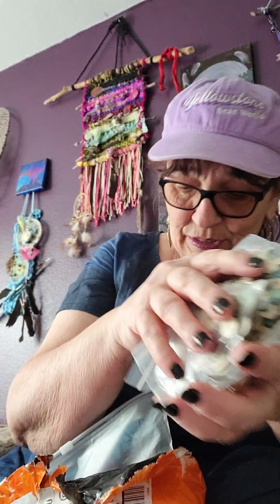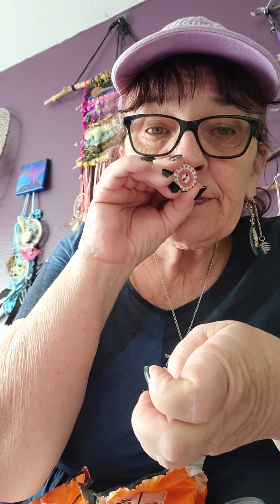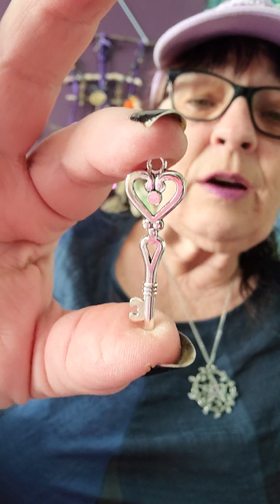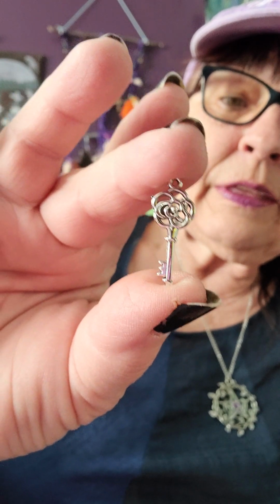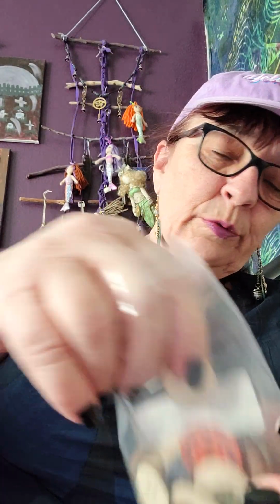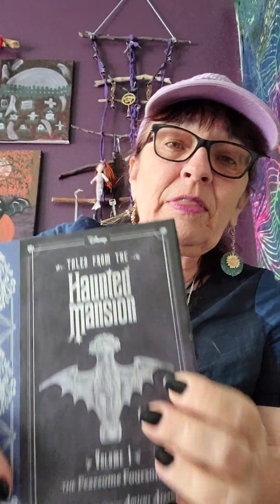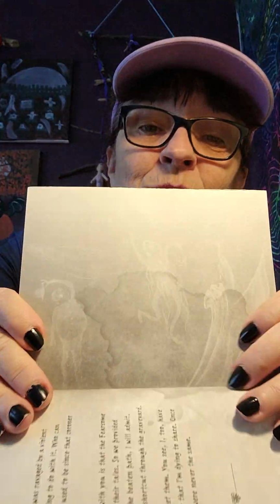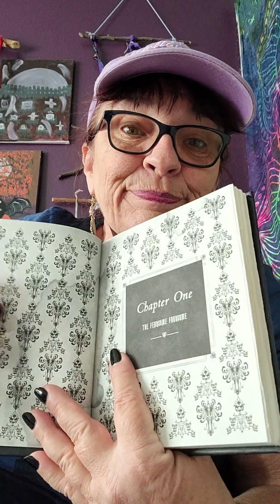Temu Delivery! Texas Mountain Laurel, and Tales from the Haunted Mansion...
I started out talking about my TEMU.COM  delivery and continue talking  about Texas Mountain Laurel and how I plan on using it in my novel,  also about a new book I bought on Amazon,  Disney: Tales From The Haunted Mansion Volume 1. The Fearsome Foursome as told by The Mansion Librarian, Amicus Arcane!  It is not for children,  however,  it is not too adult for children to hear, in the presence of parents  or older siblings.